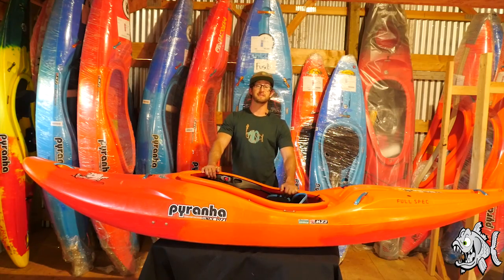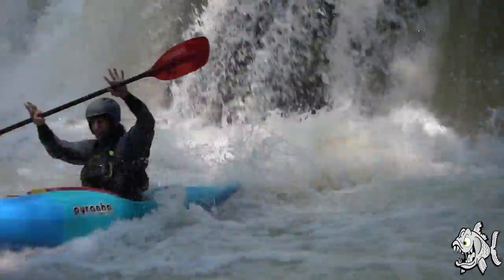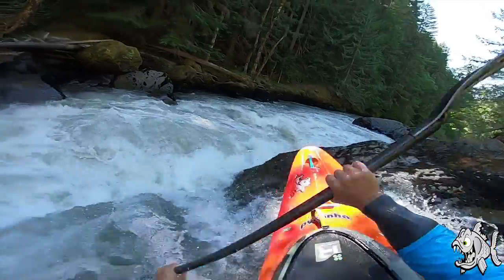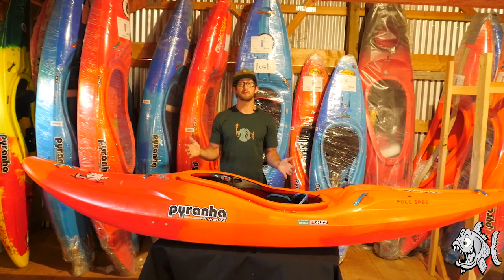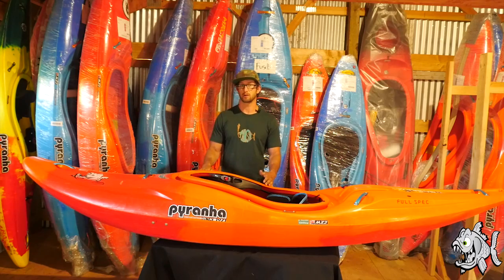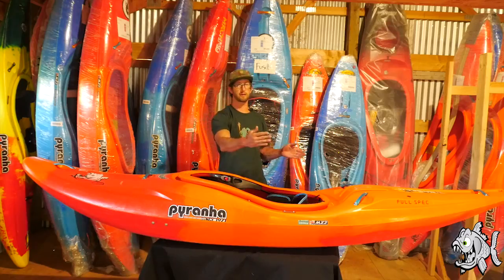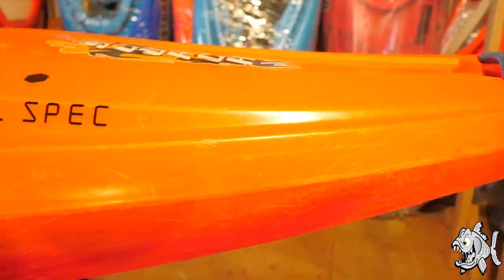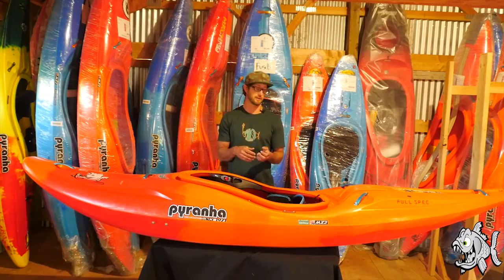Scorch X: Explained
Dave Fusilli talks us through his brainchild, the Scorch X - this is the purest form of the Scorch, and changes the game once again.